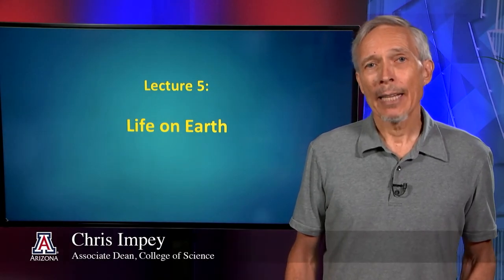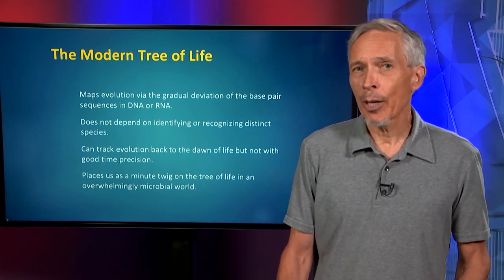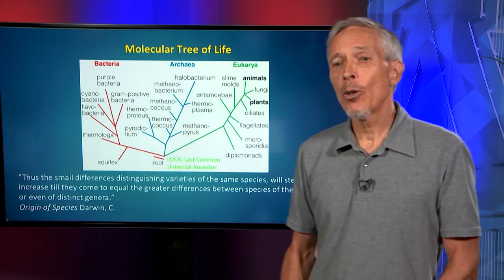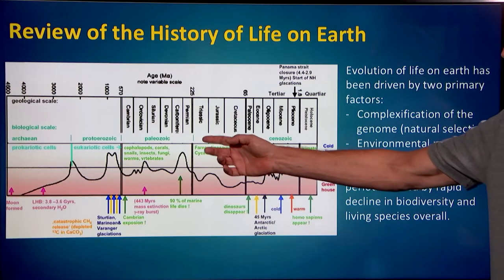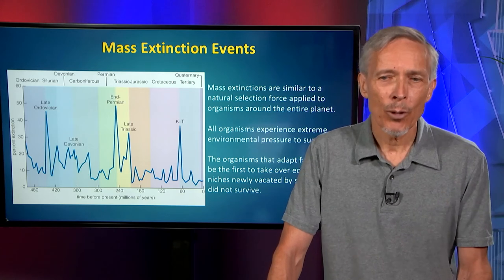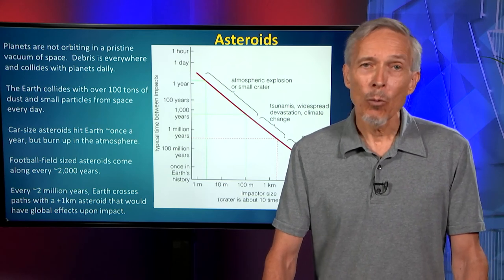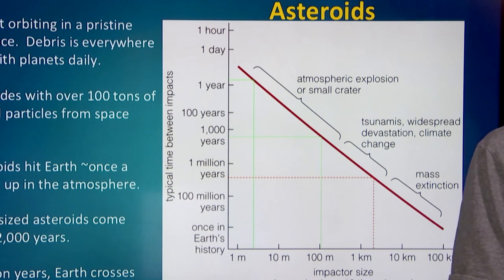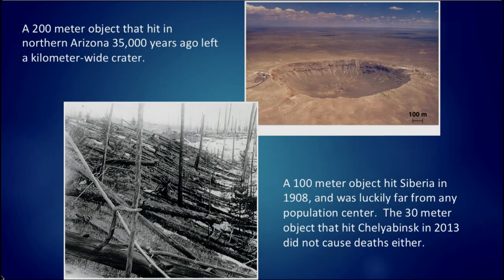Life on Earth | Astrobiology Course 5.5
Learn the foundations of astrobiology from Professor Impey, a University Distinguished Professor of Astronomy at the University of Arizona, with our Astrobiology: Exploring Other Worlds course here on YouTube. This video is part of module 5, Complex Life & Intelligence.

Want to take the free course from start to finish, including assignments and quizzes to help your learning?